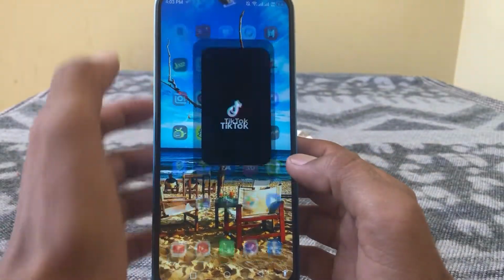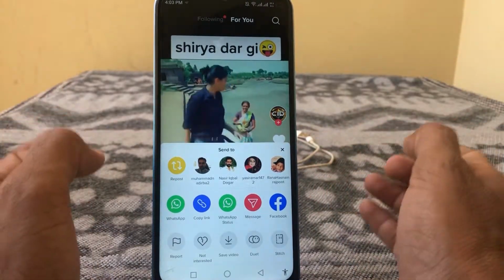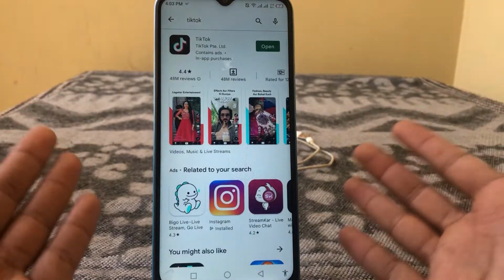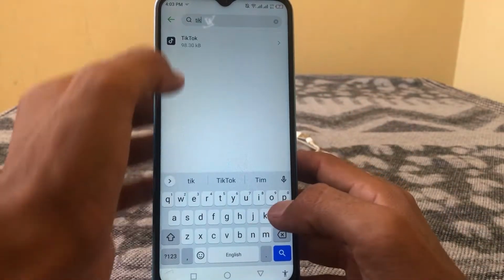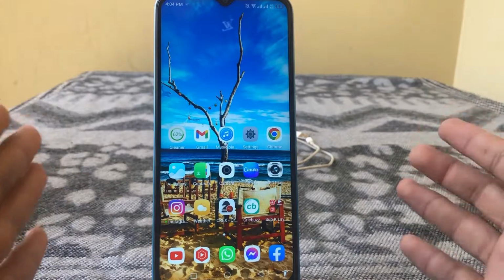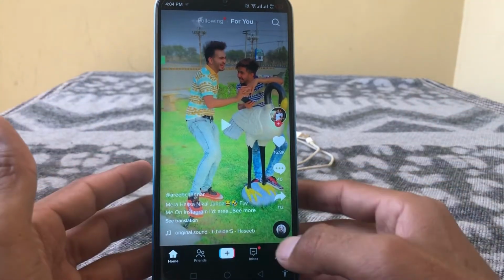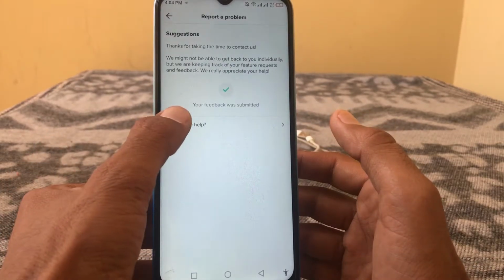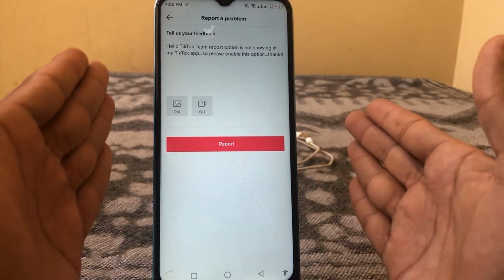Repost Option Not Showing on TikTok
After watching this video you will be able to know " Repost Option Not Showing on TikTok ". So get rid of this problem and enjoy your device.